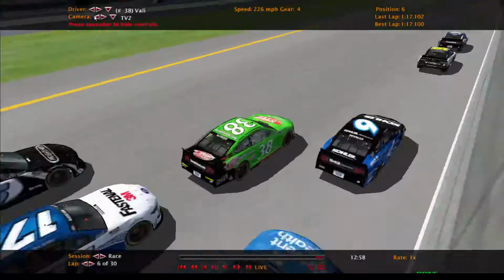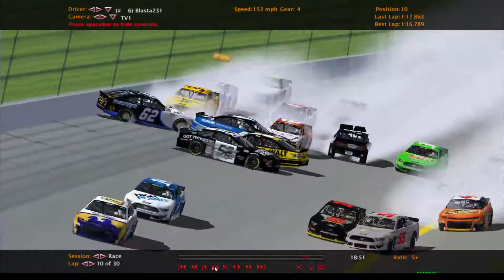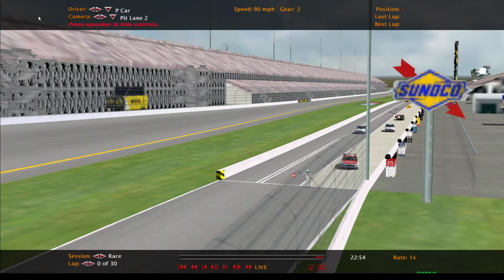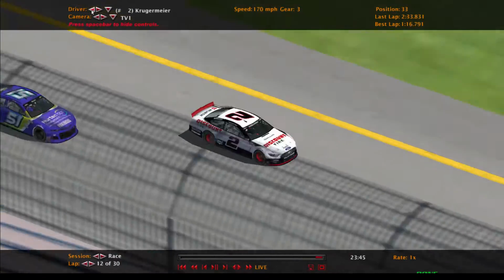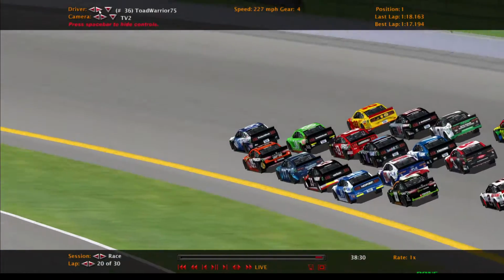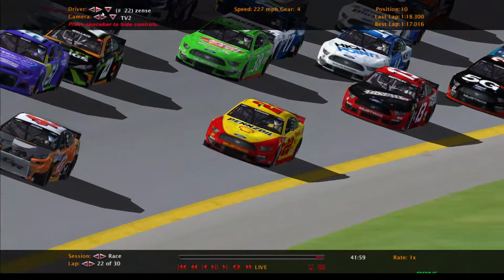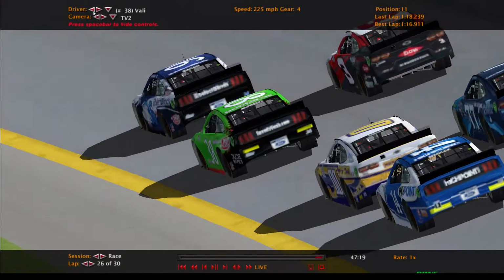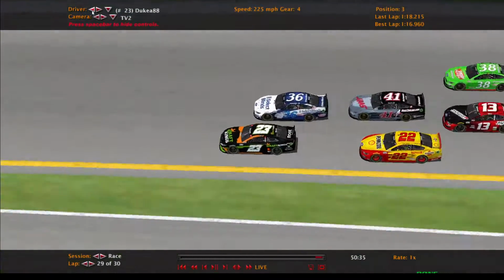NDS S3 Race 30- Vlasic 499 @ ZenJoltis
Move fast and move safe; do what it takes to make the right moves within the draft.